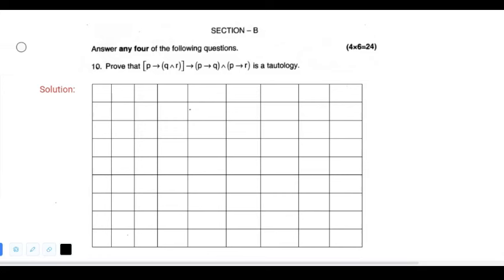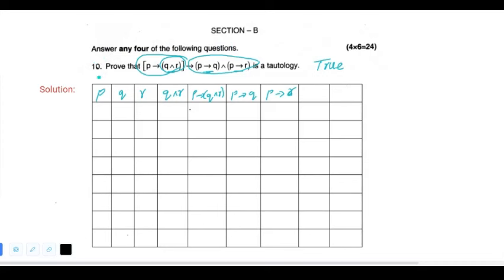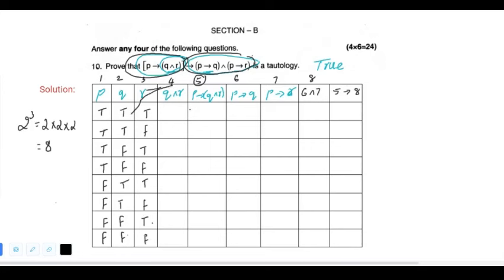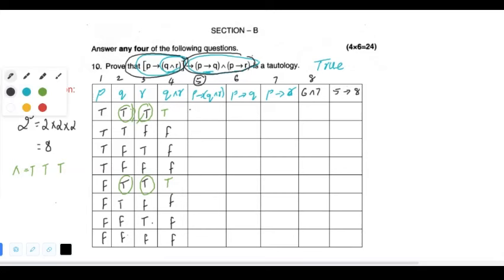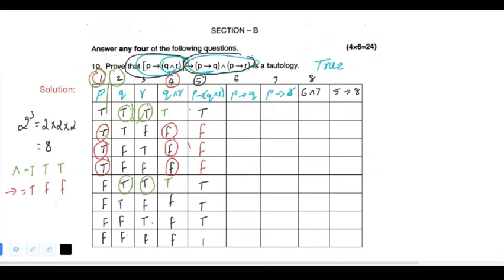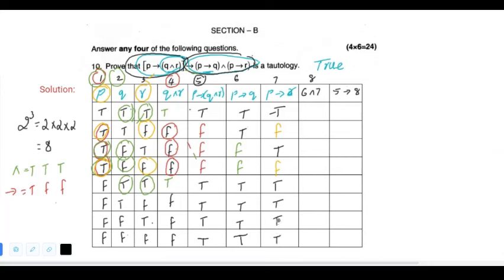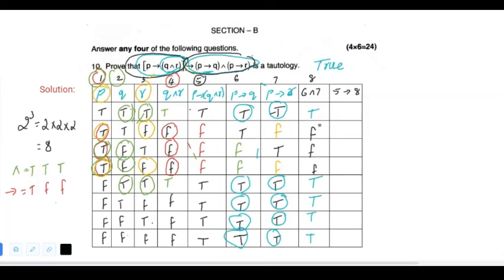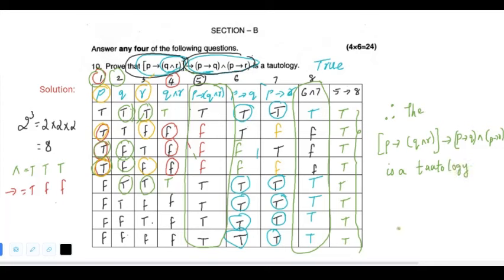Q10find tautology 1st Semester BCA QP 2022 10th solution